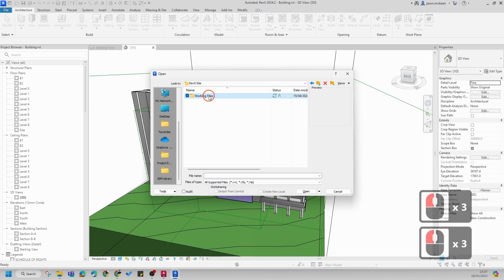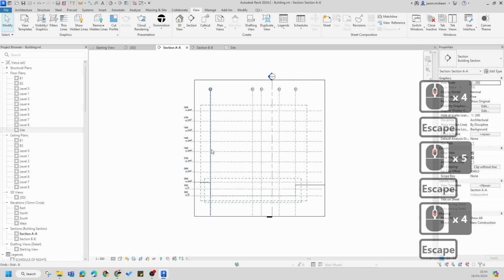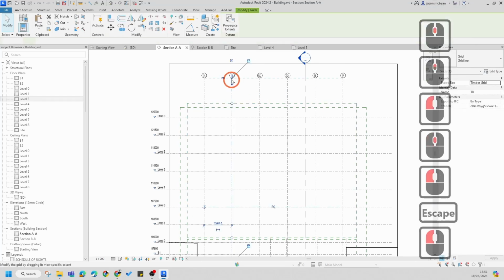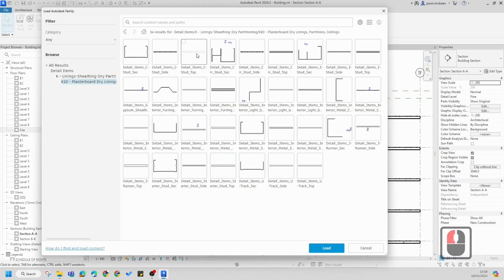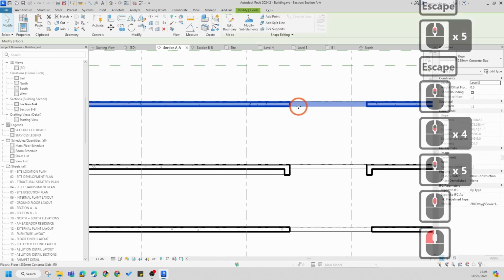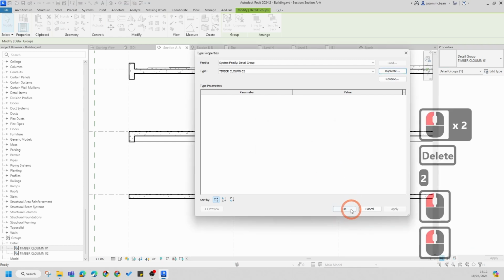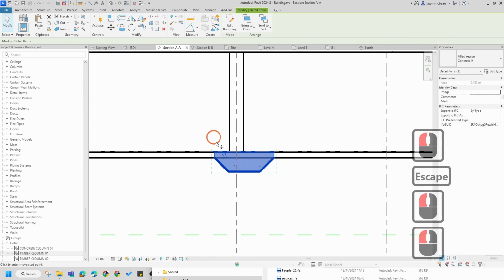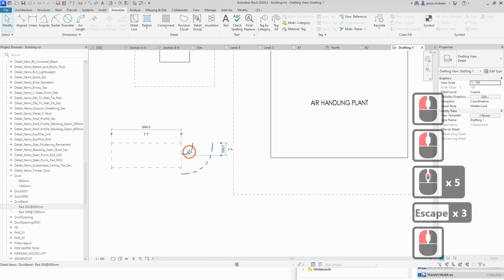USING GRID SYSTEMS BASED ON SCOPE BOXES & FUNDAMENTAL DRAFTING PRINCIPLES IN REVIT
IN THIS VIDEO WE WILL COVER USING GRID SYSTEMS BASED ON SCOPE BOXES & FUNDAMENTAL DRAFTING PRINCIPLES IN REVIT.